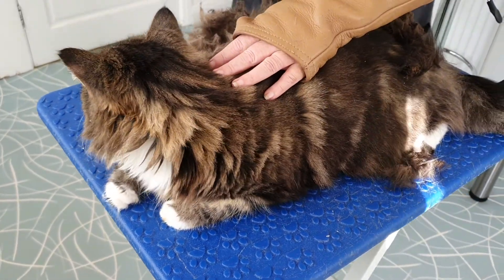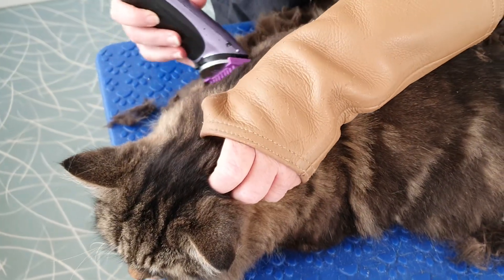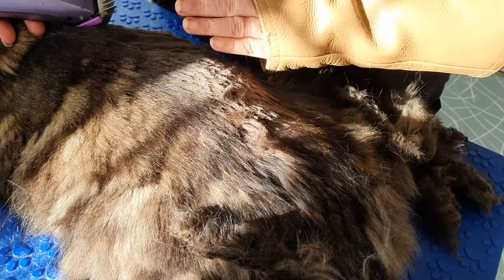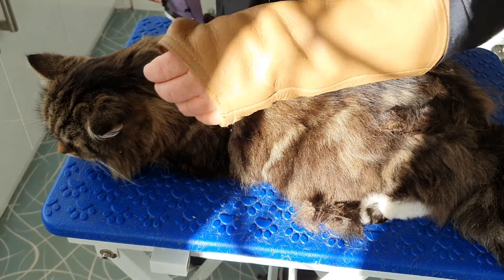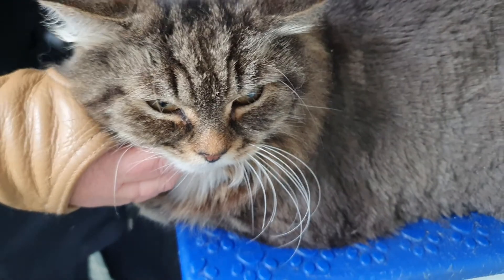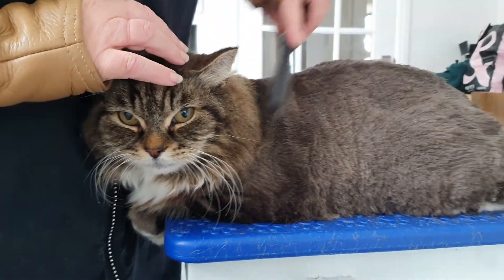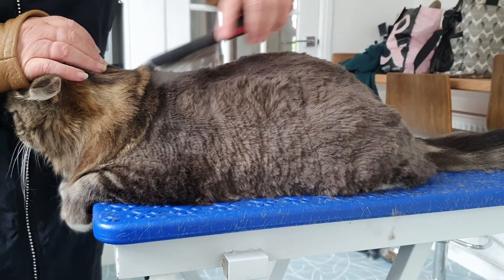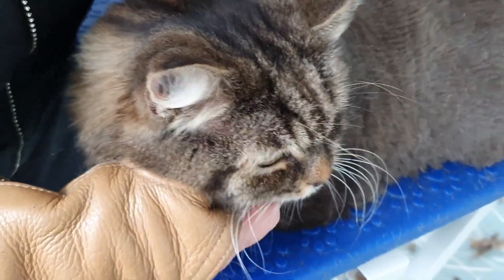Longhaired Cat Being Clipped (Teddy Bear Clip)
Longhaired cat, Dave came to us today for a clip.

His Dad didn't want him to have a lion clip as we are approaching Winter here in the UK and Dave does venture outdoors.

So, we opted for a Teddy bear clip.

This clip leaves the coat slightly longer so that Dave won't feel the cold.

He really suits his new look.

If you want to check out some merchandise that we have designed for all you cat lovers, please check our store out here

If you want to check my website out, click below.

and hit the PRODUCTS button.

I have products that i recommend for use on your cat's coat as well as other products that I use myself for my own home and my fur babies.